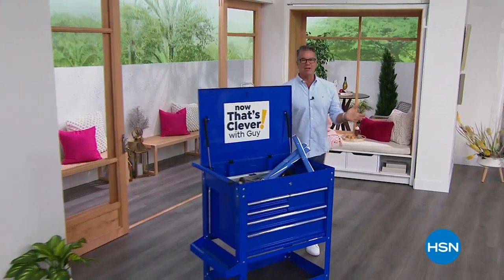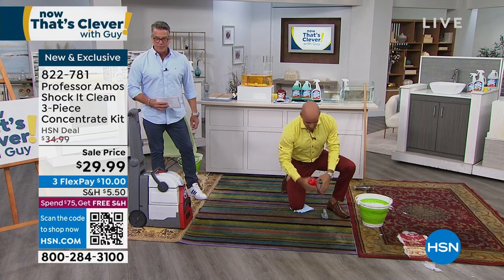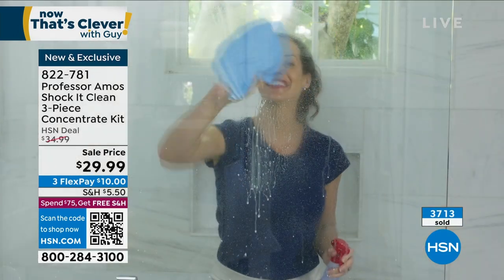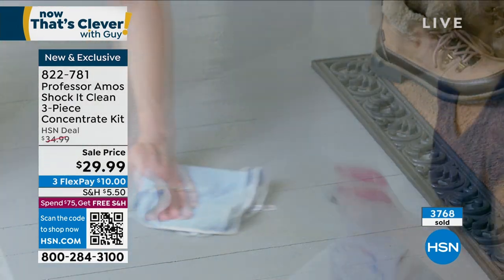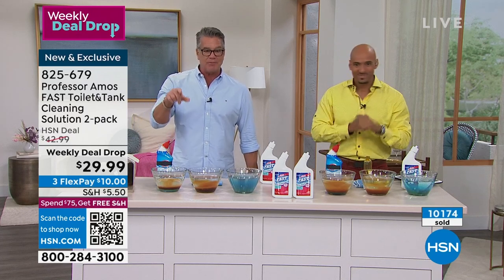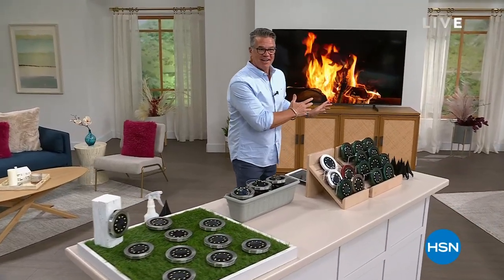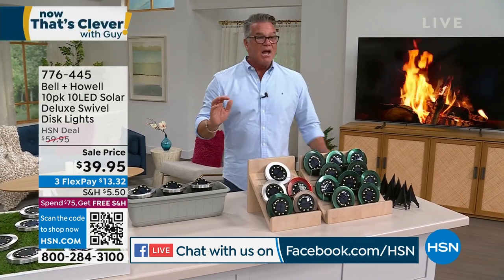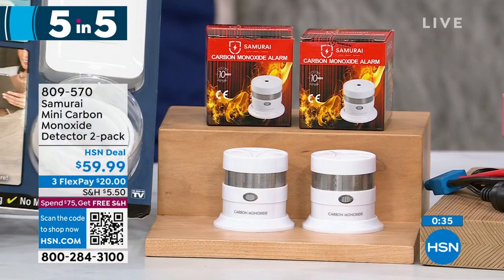HSN | Now That's Clever! with Guy 02.11.2023 - 08 AM